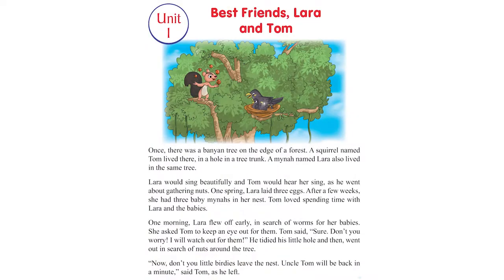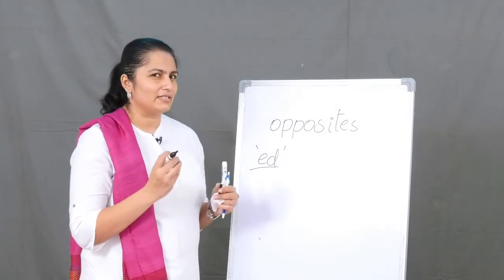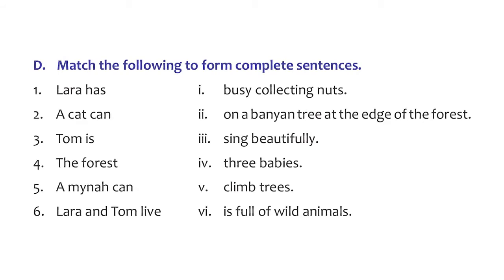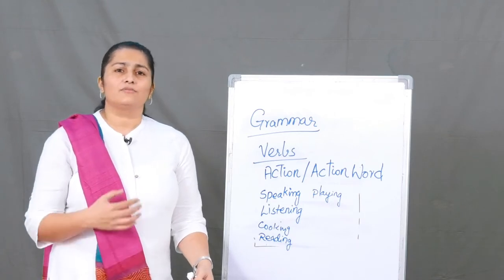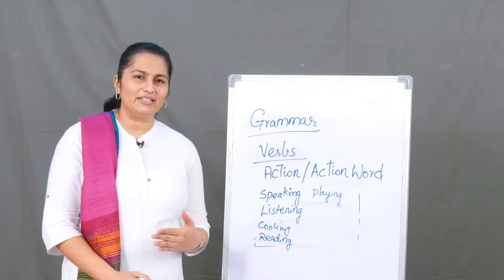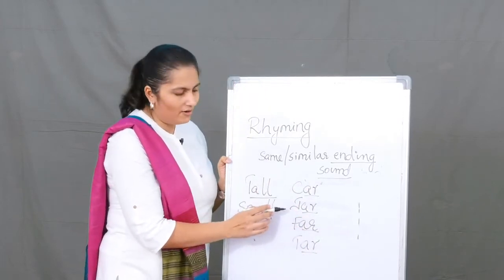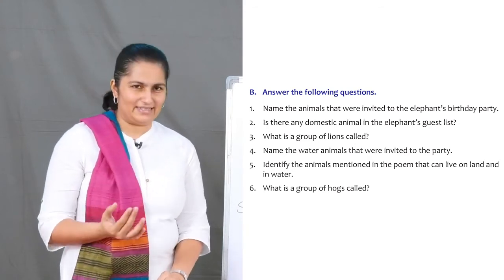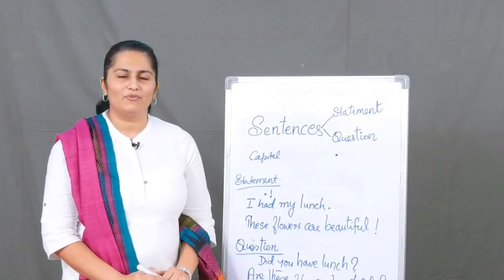Grade 2 ENGLISH Unit 1 Best Friends Lara and Tom